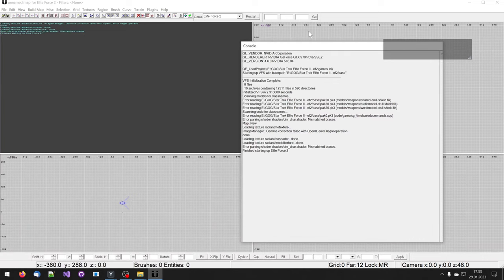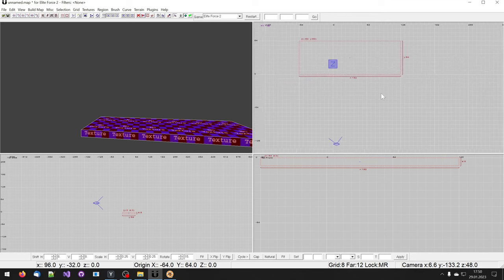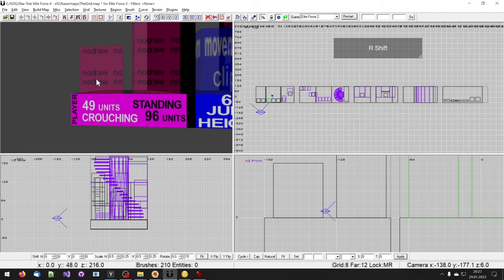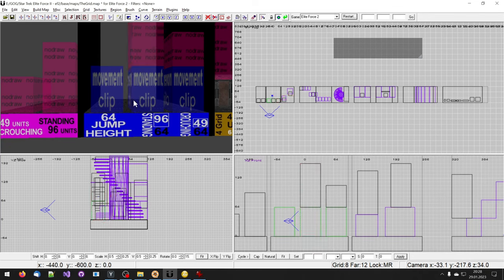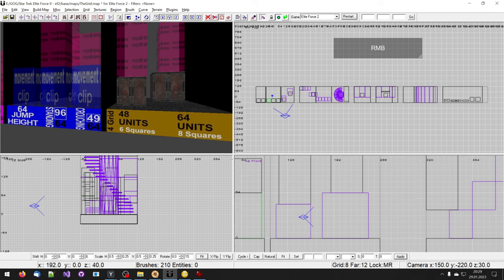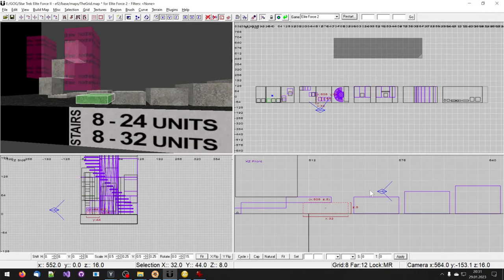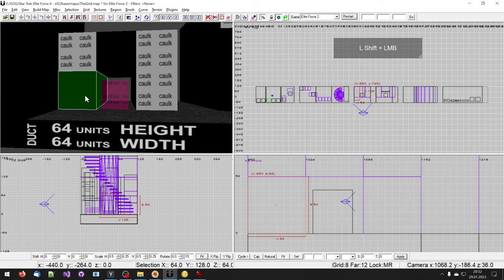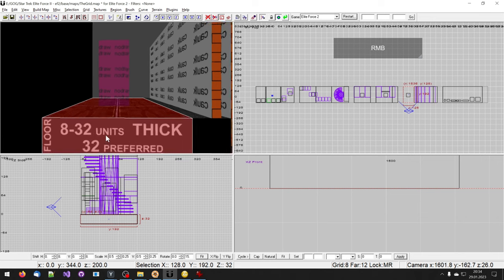ÜberRadiant - THE GRID - Level Editor for Elite Force 2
This video gives you a insight on what THE GRID is good for inside the Level Editor for Star Trek Elite Force II